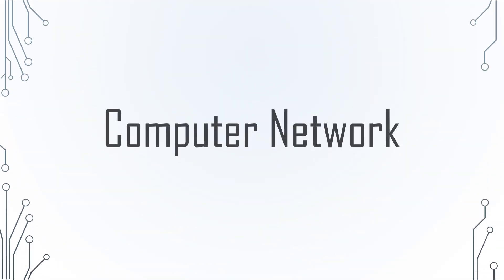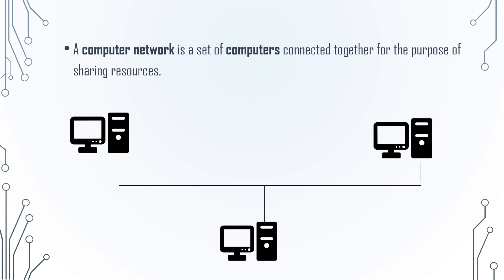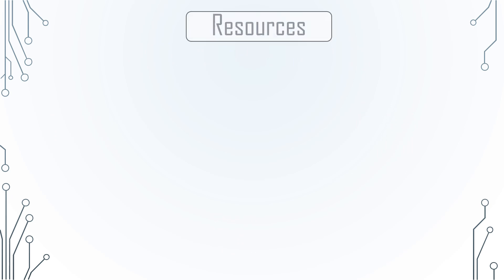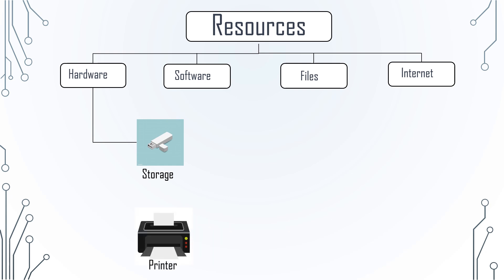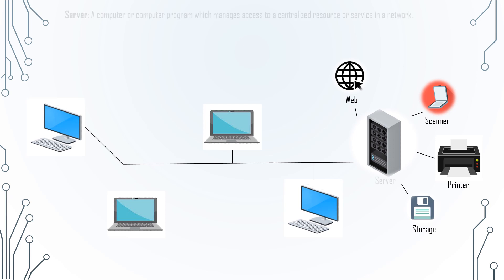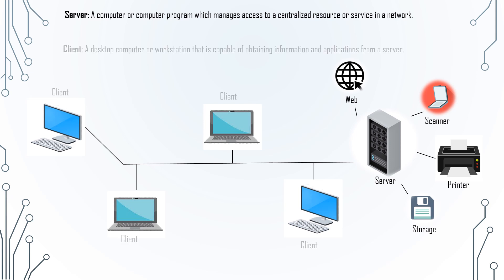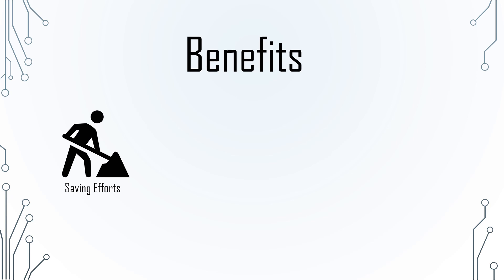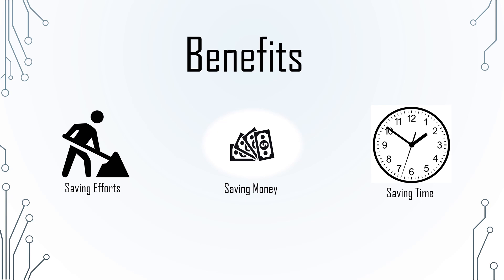WHAT IS COMPUTER NETWORK,RESOURCES SHARING AND IT'S BENEFITS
IN THIS VIDEO I WILL TEACH YOU ABOUT COMPUTER NETWORK AND I WILL TELL YOU ABOUT SHARING RESOURCES AND WHAT'S IT'S BENEFITS I WILL DESCRIBE YOU WITH DIAGRAMS AND PROPER WAYS .